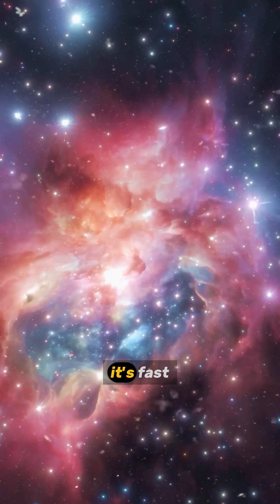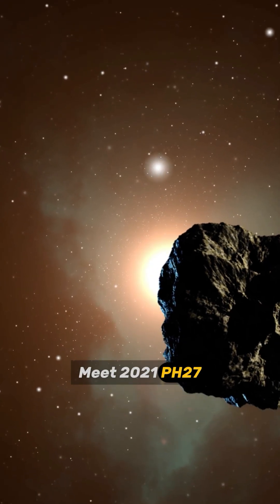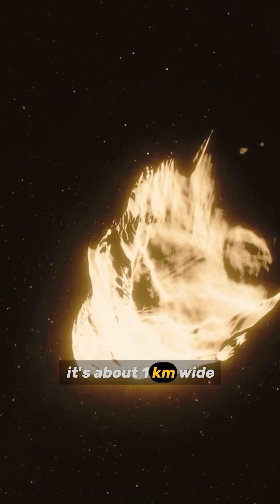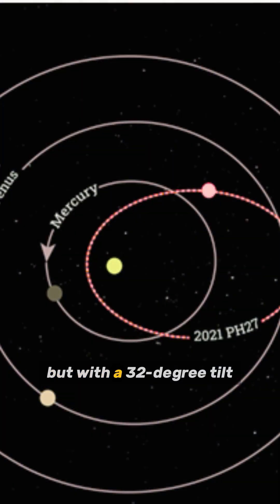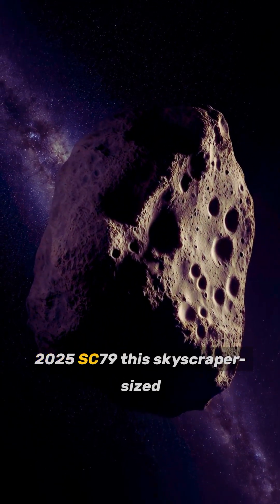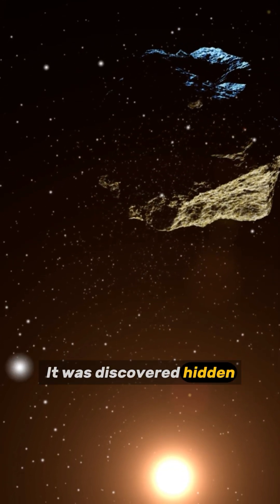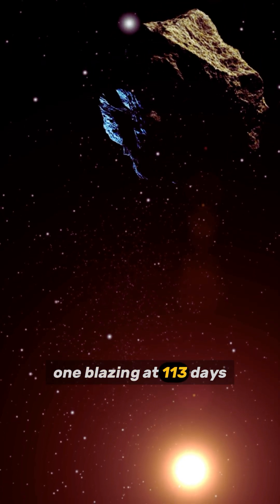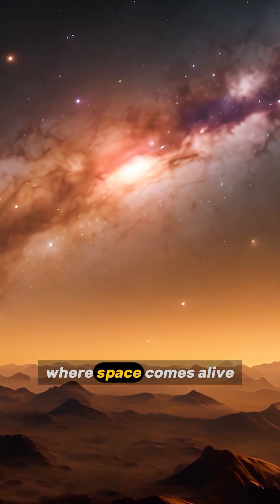The Two Fastest Asteroids!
The fastest asteroids in the solar system have just been discovered, and they were hiding in the Sun’s glare. Asteroid 2021 PH27 orbits the Sun in just 113 days, making it the fastest-orbiting asteroid ever found and the second-fastest object after Mercury. Now, a new contender has arrived: 2025 SC79, a 700-meter “twilight asteroid” that completes an orbit in 128 days.
These ultra-fast asteroids reveal secrets about the early solar system, planetary formation, and hidden space hazards that could approach Earth from the direction of the Sun.
Welcome to CosmoPhysics Nexus, where space comes alive.